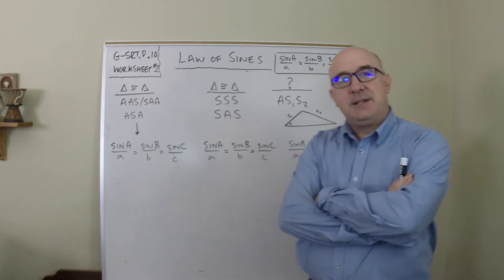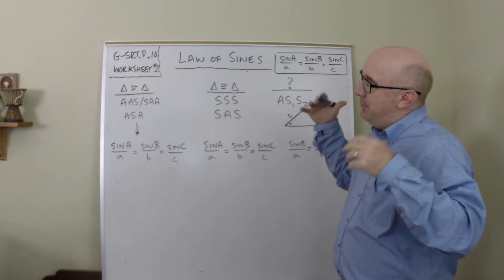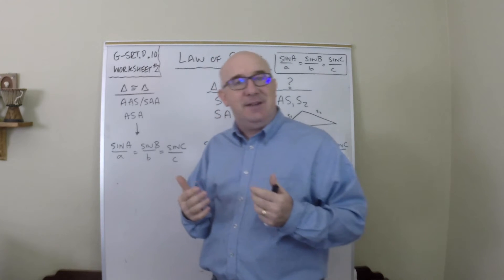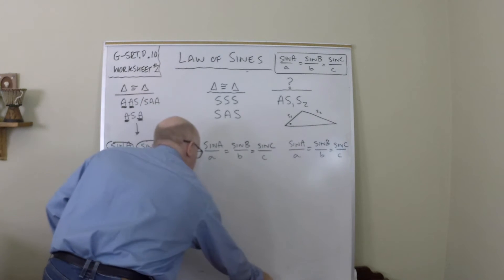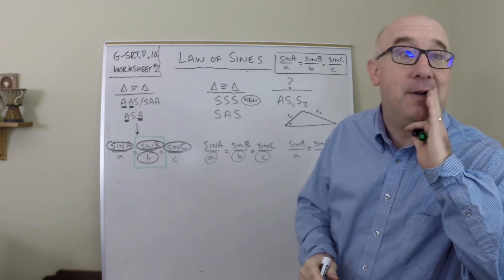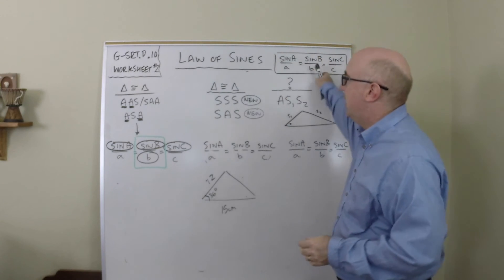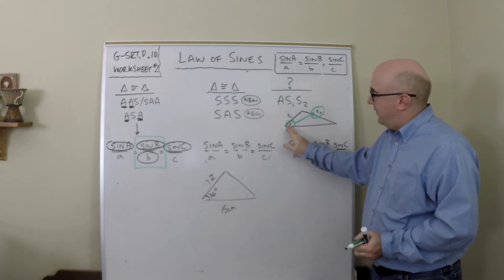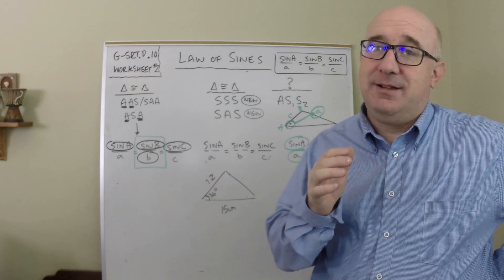G-SRT.D.10 Worksheet #3 - Ambiguous Case - Part 1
G-SRT.D.10 worksheet #3 looks at the values that work for the Law of Sines.